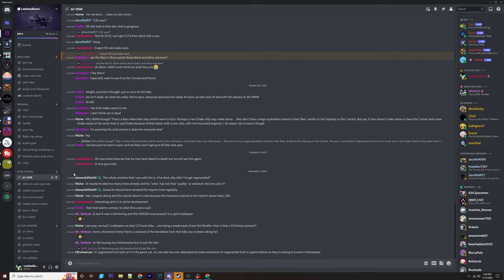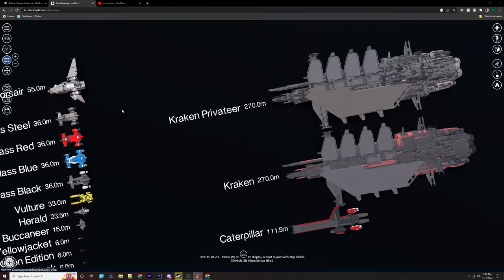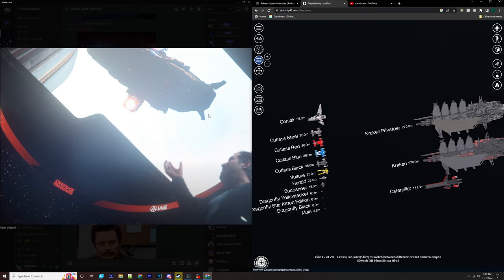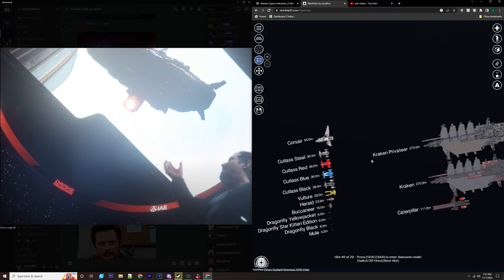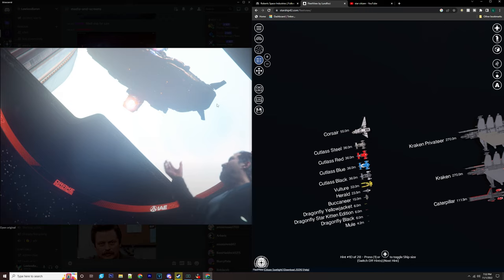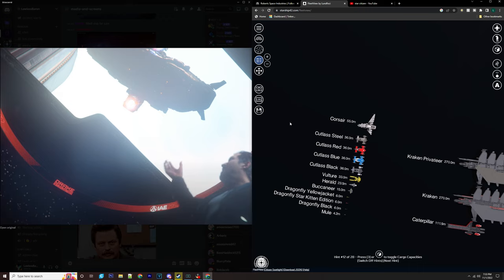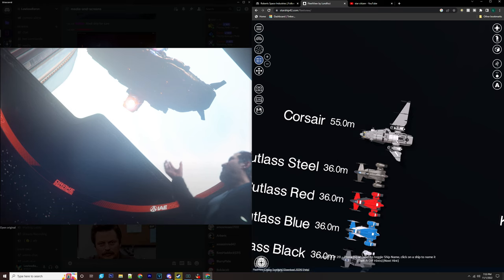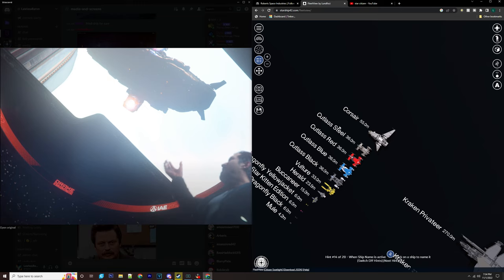Mystery Drake Ship in Star Citizen...